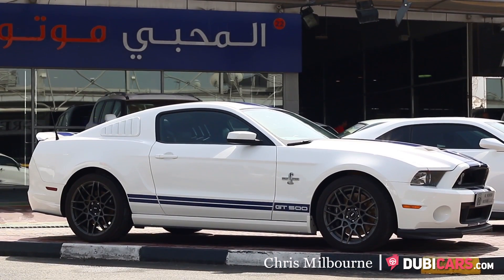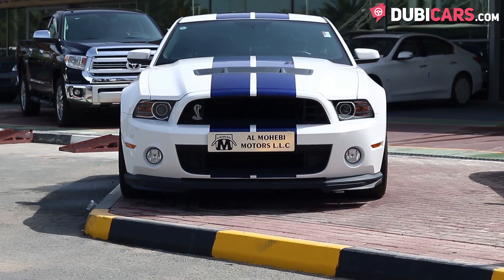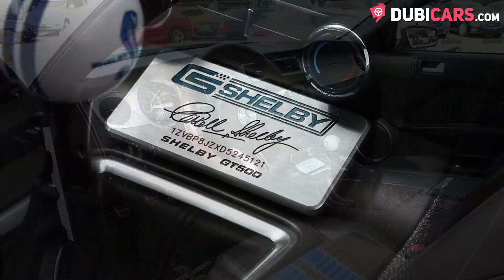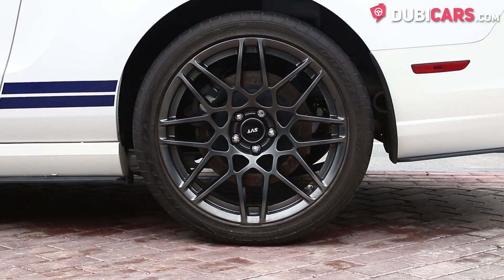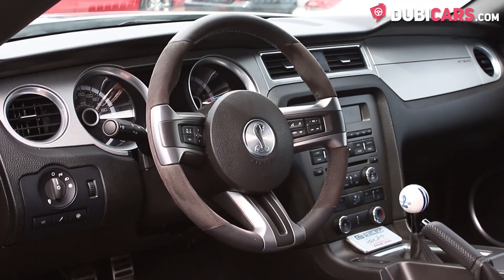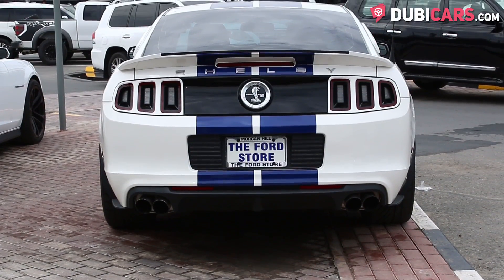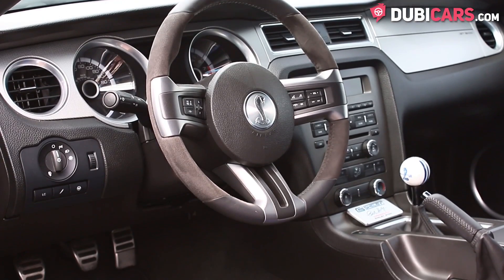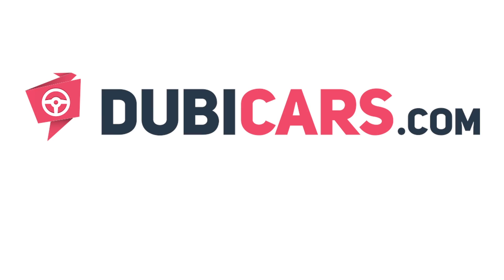Dubicars.com: 2013 Ford Shelby GT500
- 30 days listing on Dubicars
- 7 days featured and

- 60 days listing on Dubicars
- 14 days featured